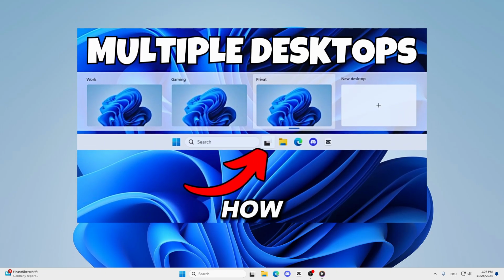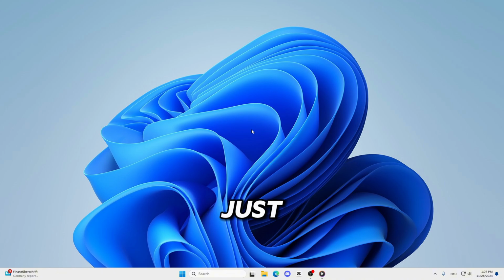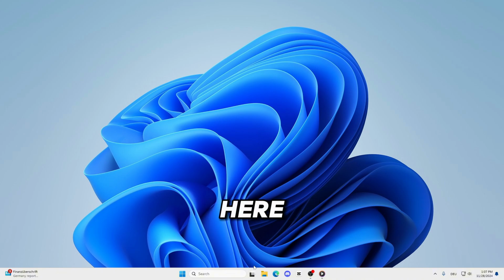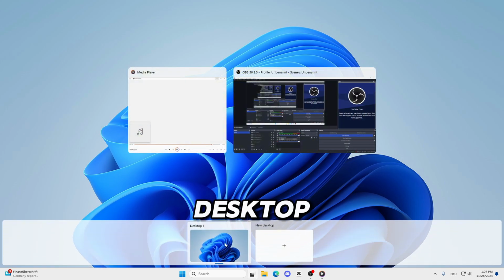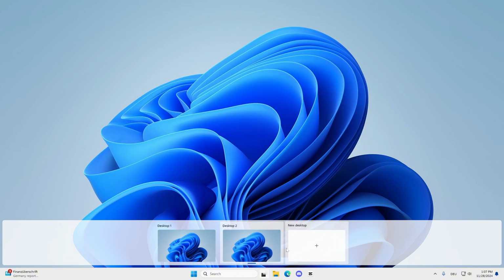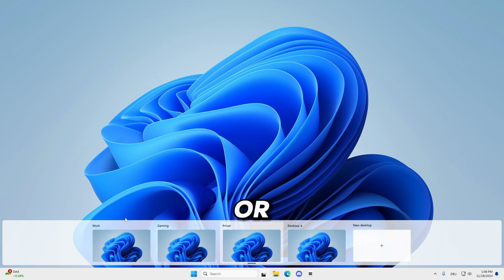Windows 11: How To Open & Remove Multiple Desktops | Organize Multiple Workspace in Windows 11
In this video I show you how to create and use multiple desktops in Windows 11 correctly and step by step. You can organize your workspace with the help  of this video.